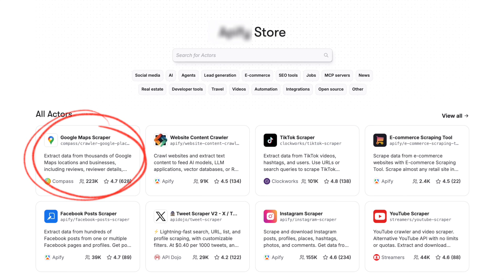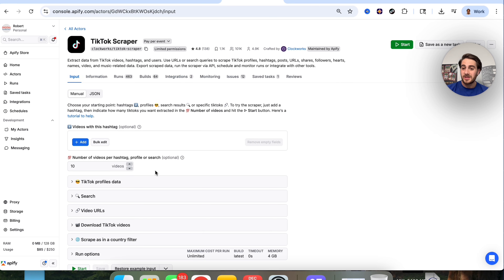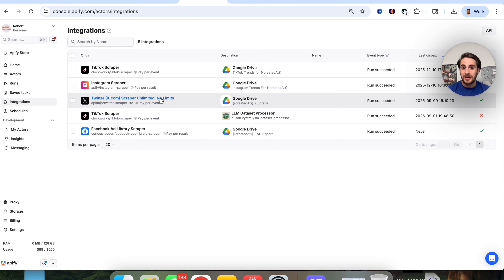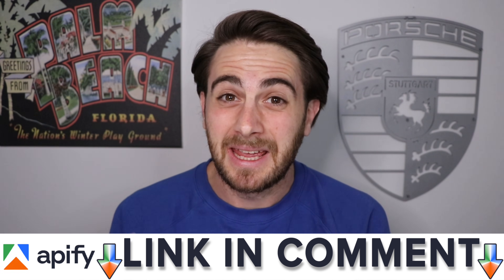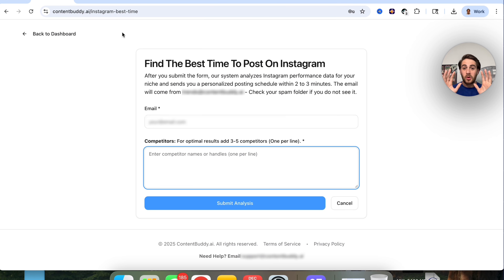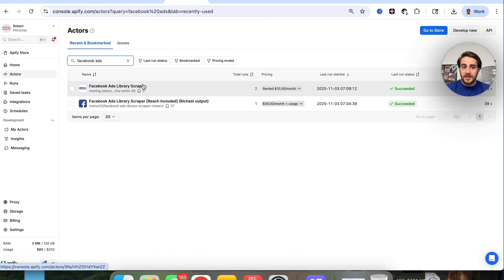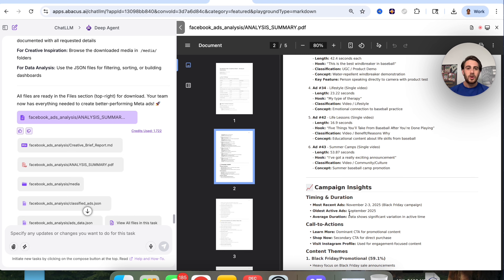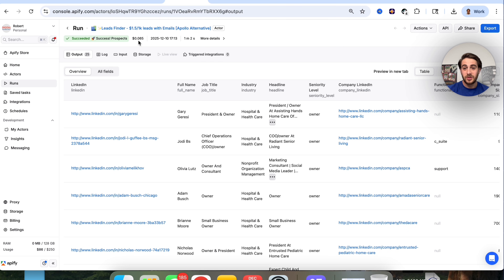This POWERFUL AI Tool Lets You Scrape Anything You Can Think Of (INSANE USE CASES)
I just found a new AI tool that lets you scrape anything you can think of. If you want to learn how to scrape different things across the internet and social media this video is for you.